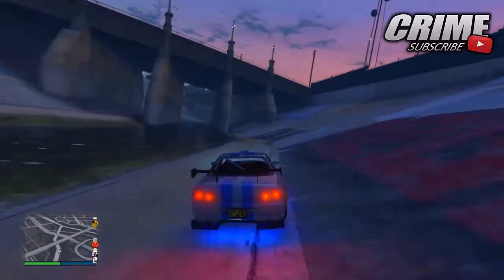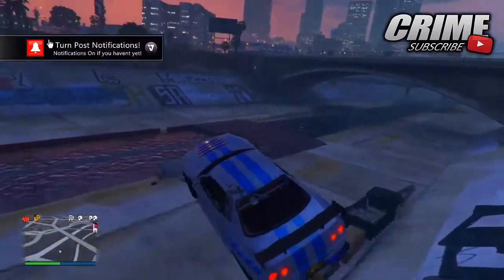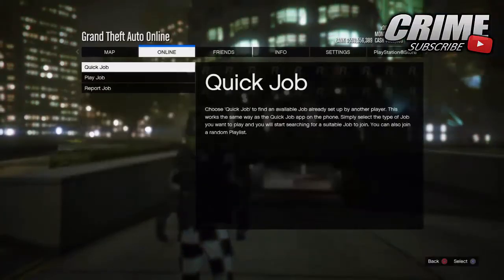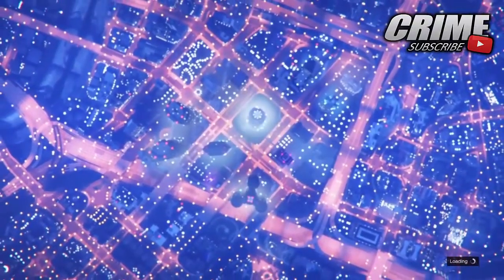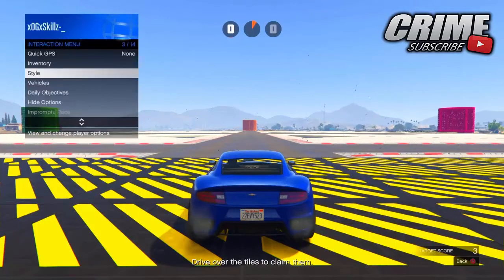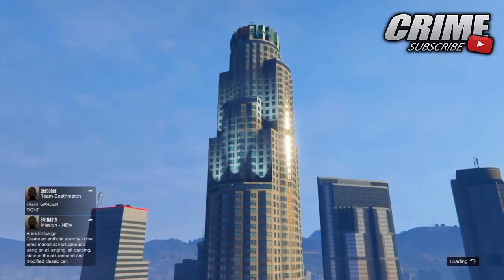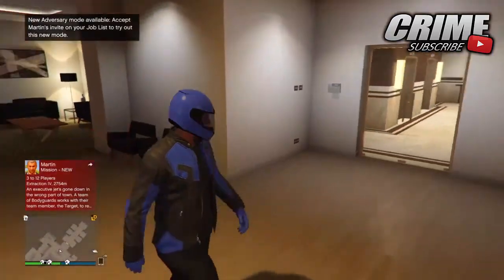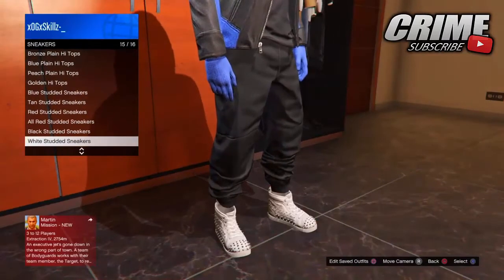GTA 5 Online: *NEW* ''Obtain *RARE* "BLACK JOGGERS" "After Patch 1.37" ( Clothing Glitches 1.37!)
►In This Video I Am Going To Show You A *NEW* GTA 5 Online WORKING "Save Black Joggers Glitch"" After Patch 1.37. This "Black Joggers Outfit  Glitch" Is A Brand "New Obtain Black Joggers Glitch For Grand Theft Auto 5 Online!" With This "GTA 5 1.37 Black Joggers  Glitch" You Can Get The Black Joggers  Outfit Quick + "Save It As A Outfit ". This Is The Best "GTA 5 Glitch" Out There Working On Next Gen Consoles On 1.37 & (Xbox One & PS4, PC,) Enjoy This "GTA 5 Black Joggers Outfit Glitch!" This *NEW* GTA 5 Online ''Black Joggers Outfit Glitch'' Will Allow You To Get The Black Joggers Fast and Easy 1.37!
►Hope You Enjoyed This "GTA 5 *NEW* Obtain Black Joggers  Outfit Glitch" Working On Next Gen After Patch 1.37. This "GTA 5 Online Black Joggers  Outfit  Glitch" Works On Grand Theft Auto Online In 2016! - GTA 5 Working ''Black Joggers  Outfit  Glitch'' A Brand NEW Working
►Todays Video - GTA Online: *NEW* ''Black Joggers  Outfit Glitch''*SOLO* After Patch 1.37 (GTA Online Invisible Glitch 1.37)

►GTA 5 Online: *NEW* 'Best Money Method!' "After Patch 1.37" (GTA Online *NEW* Money Guide 1.37!)?